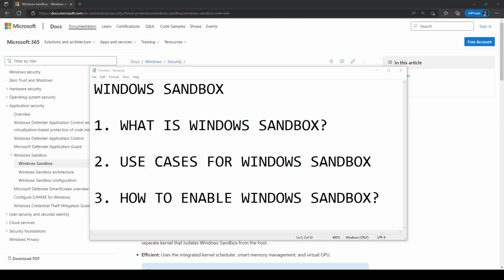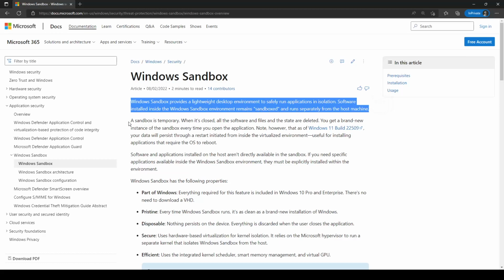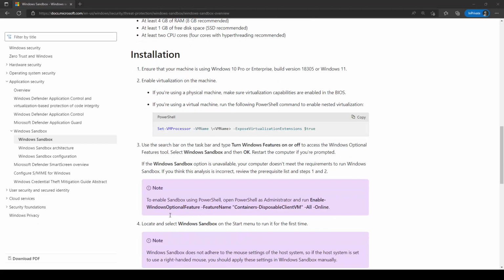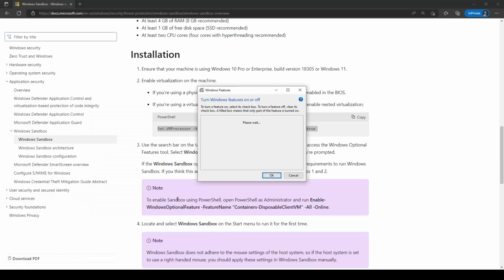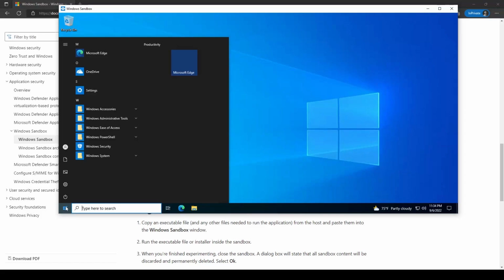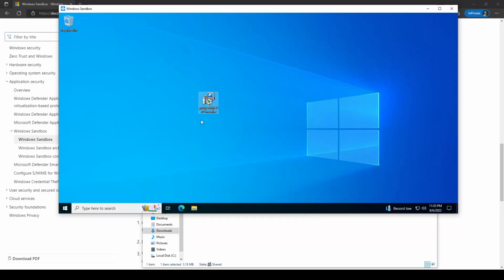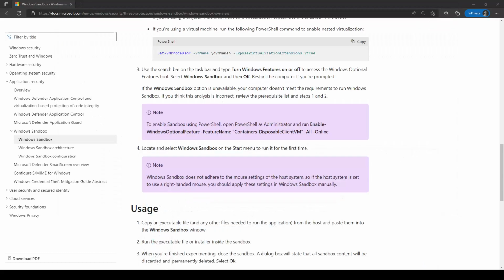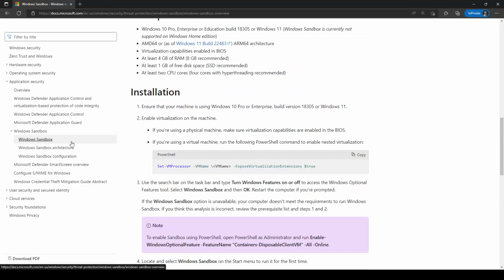Windows Sandbox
1. WHAT IS WINDOWS SANDBOX?

2. USE CASES FOR WINDOWS SANDBOX

3. HOW TO ENABLE WINDOWS SANDBOX?

No se olviden chicos, si les gusta este video, porfavor click en  "Me gusta", "Favorito" y "Compártelo" con tus amigos para mostrar tu apoyo, ¡realmente nos ayuda! Si hay algo que te gustaría ver en el canal, ¡envíanos un mensaje al respecto! Hasta la próxima vez :)